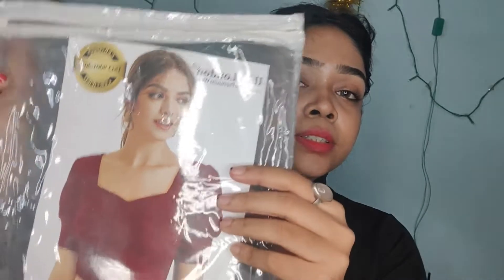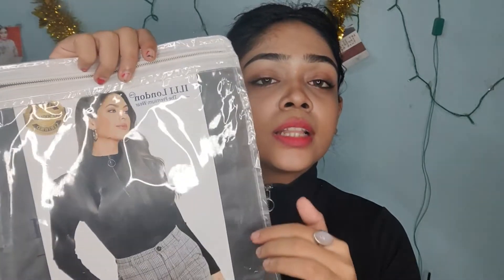AMAZON HAUL OF TOPS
Buying Links :

1.ILLI LONDON Women's Slim FIT Crop TOP

2. ILLI LONDON Women's Slim FIT Tops & T-Shirt